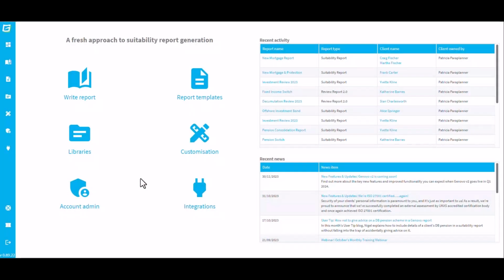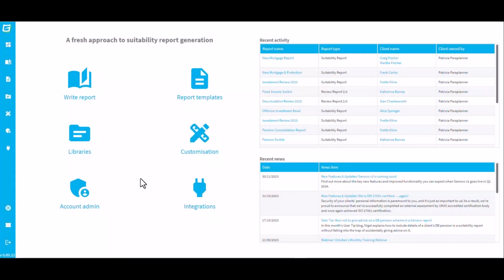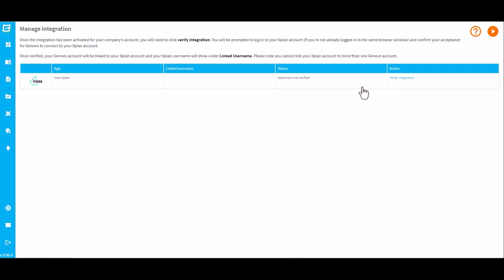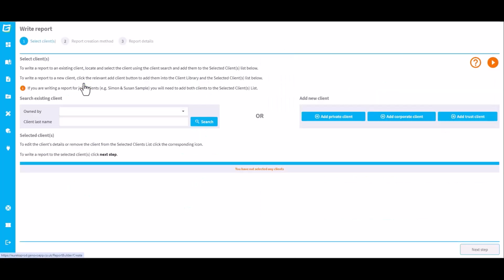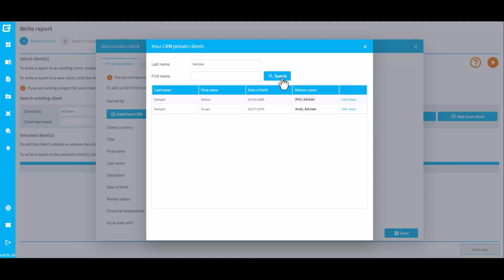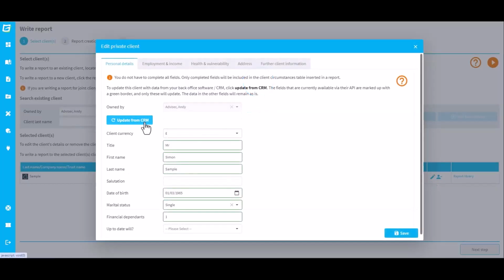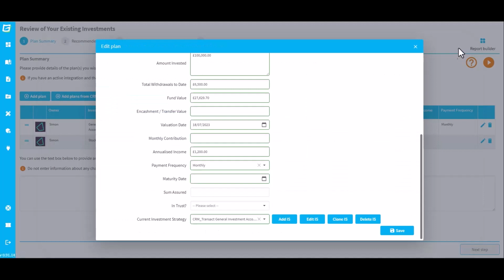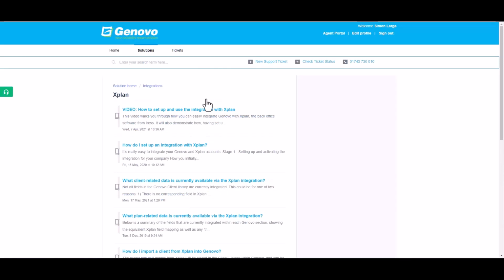How to set up and use the integration with Xplan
Learn how you can easily integrate Genovo with Xplan, the back office software from Iress, and seamlessly pull both client and plan data from Xplan into Genovo thereby saving you heaps of time as you’ll never need to re-key this information ever again.